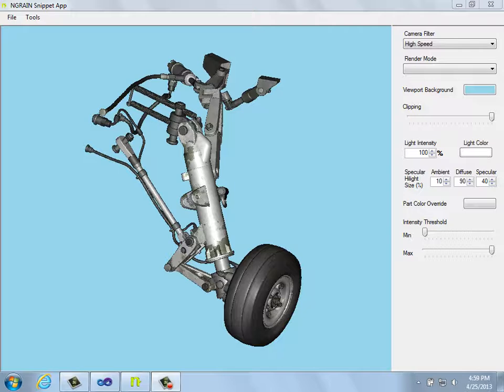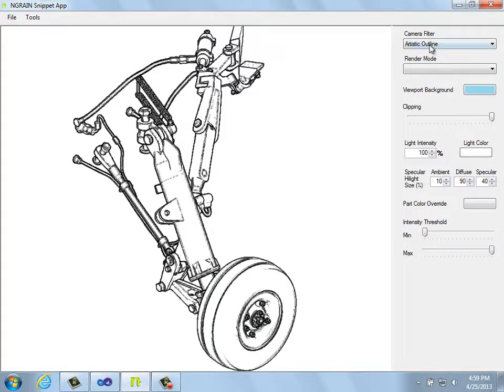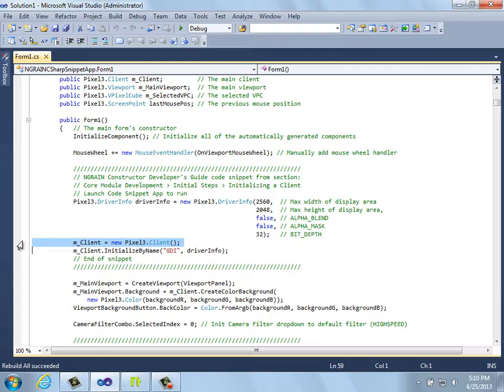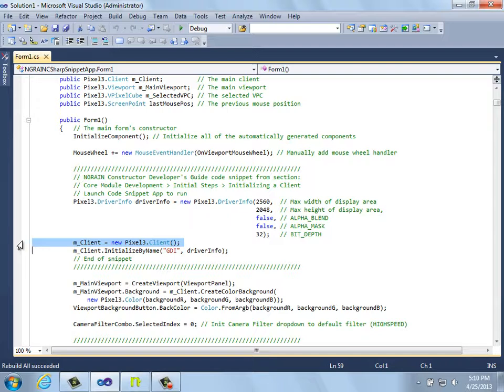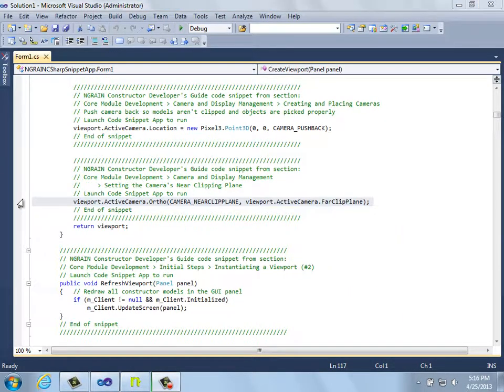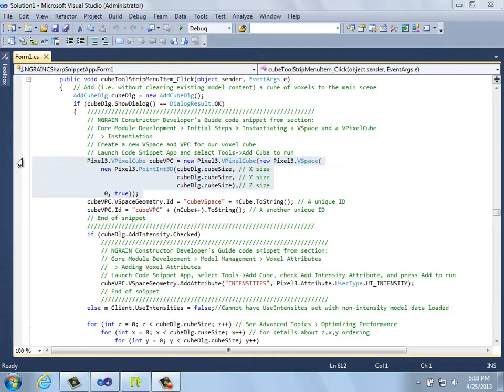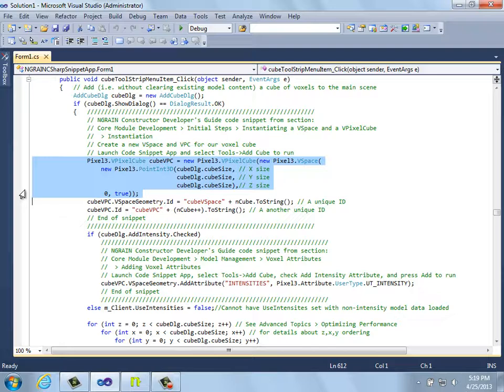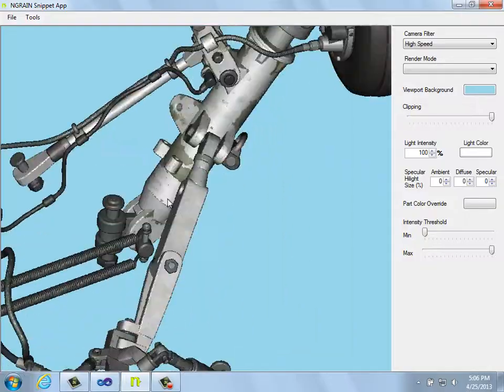Getting started with the NGRAIN SDK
This video shows you how to get started with the NGRAIN SDK.